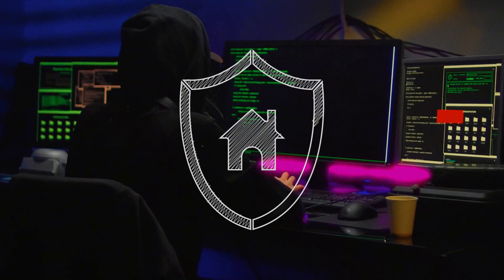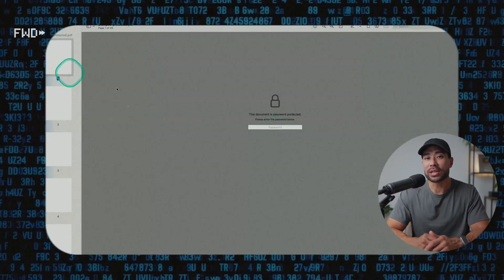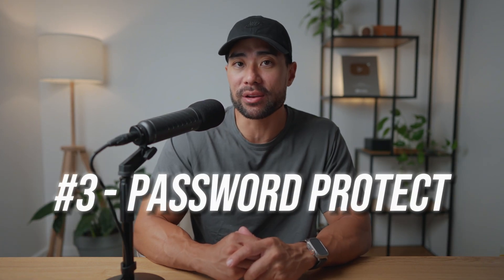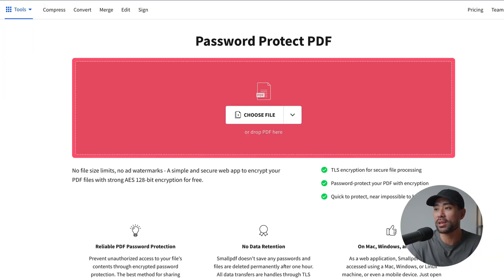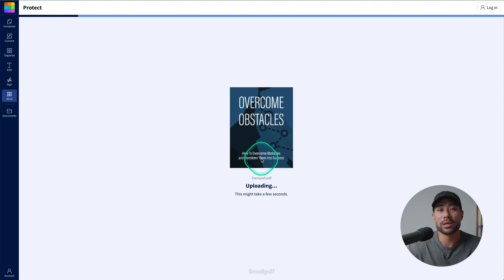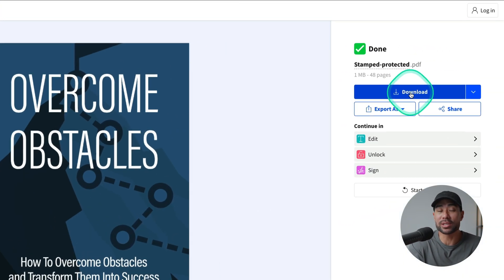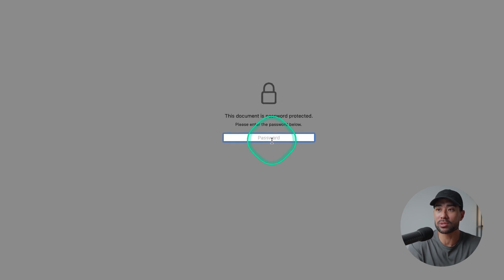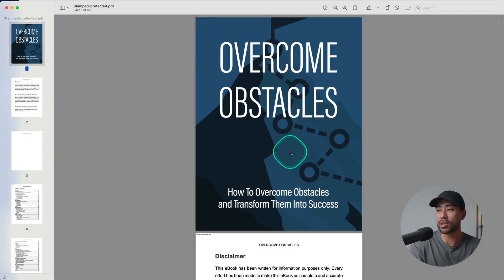How To Protect Your Digital Products From THIEVES!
Looking for how to protect your digital products? In this video, I’ll show you the best ways to safeguard your PDF eBooks and digital files from theft and unauthorized sharing. Whether you’re selling eBooks or other digital products, it's essential to protect your ebook and your hard work. I'll walk you through methods like PDF stamping and password protection, making it easier to protect PDF from copying and deterring potential thieves.

While no method can guarantee 100% security, these practical steps will help you keep your digital products safer, so you can focus on selling and growing your business without the worry. If you’ve been holding back on launching your eBooks due to concerns over piracy, this video is for you.

*▼ ▽ TIMESTAMPS*

00:00 - Introduction
01:11 - Method 1: PDF stamping
04:36 - Method 2: Limit downloads
05:54 - Method 3: Password protection
07:07 - Advanced protection methods
07:24 - Advanced PDF stamping